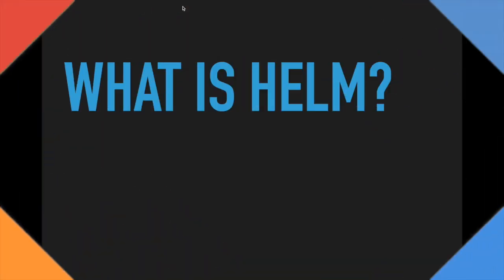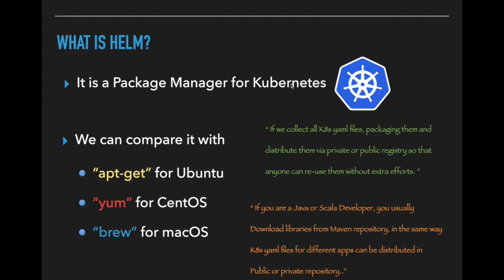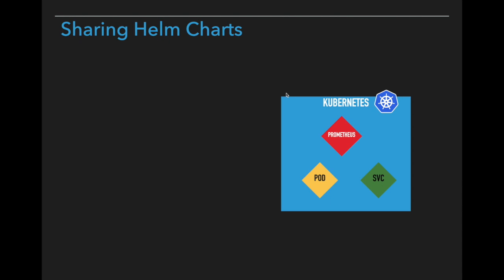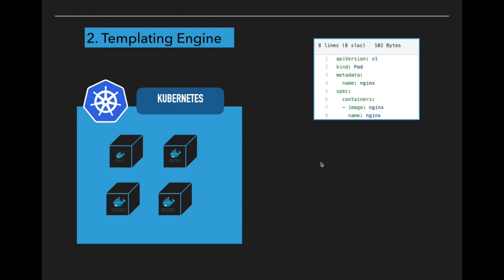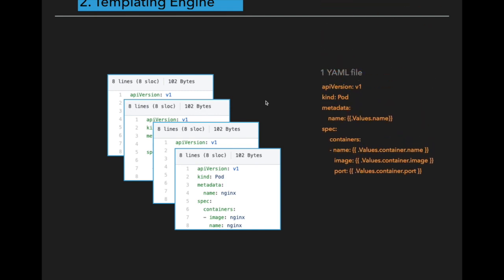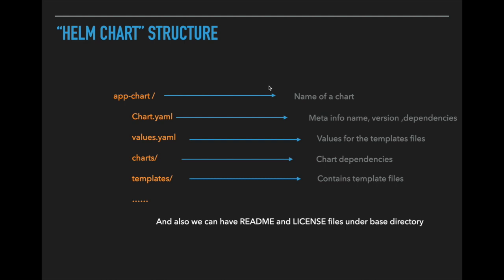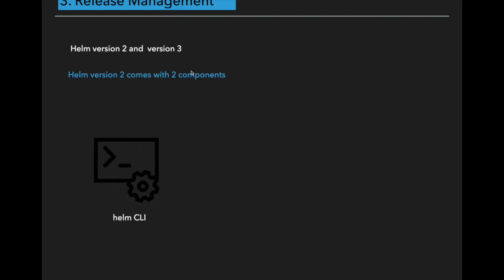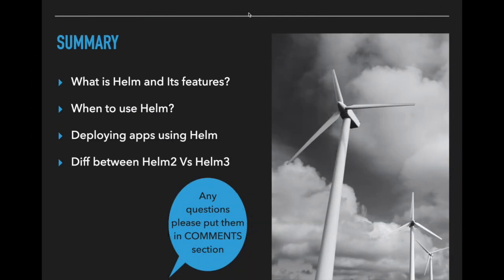What is Helm in Kubernetes? How To Create Helm Charts for Kubernetes?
Helm is like a package manager for Kubernetes like "yum for centOS" "or apt-get for UbuntuOS". Helm Charts simplifies the way of deploying applications(docker images) on Kubernetes cluster on DTAP environments. Helm contains an important component in called Tiller which provides a way to manage releases on K8s cluster.

In this video, you will learn about What is Helm? and How Helm works under the hood to deploy applications in Kubernetes Cluster. How to use & when to use Helm and also we discuss helm features Helm Charts, Templating Engine & Release Management with Tiller in Helm.

The topics I covered in this video are as follows.
🦠TIMESTAMPS🦠
►  0:00 - Introduction
►  1:00 - What is Helm & Its features?
►  2:24 - Why Helm & Helm Architecture
►  8:20 - How to deploy applications on DTAP using Helm?
►  9:00 - How to create Helm Chart? & Helm Charts Folder Structure
► 11:41- Difference between Helm v.2 and Helm v.3
► 12:00 - What is Tiller & what role it plays in Helm?
► 13:20 - What is the security issue with Tiller v.2?